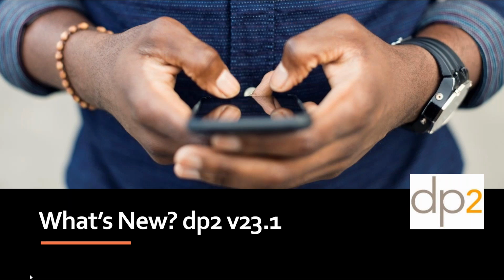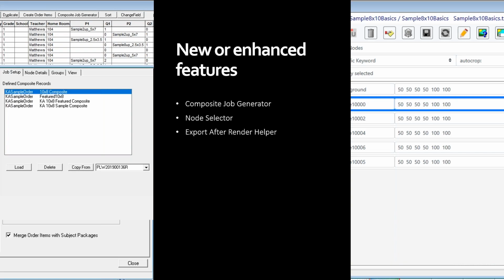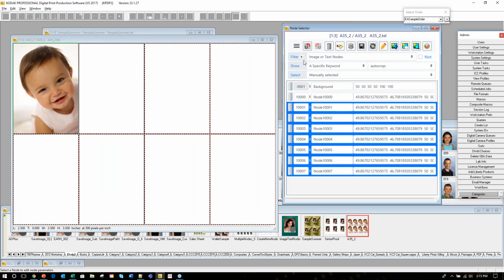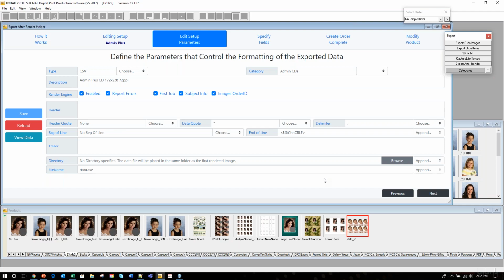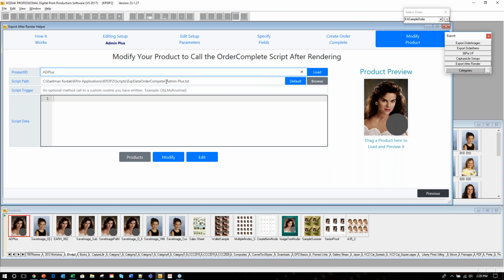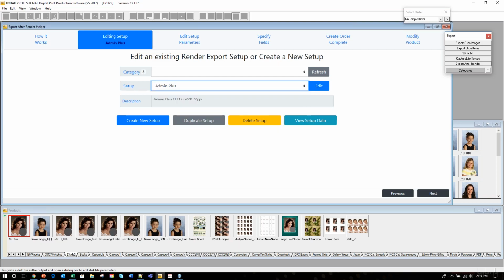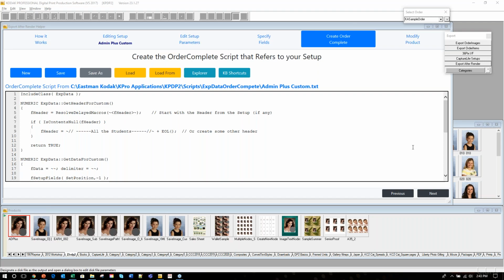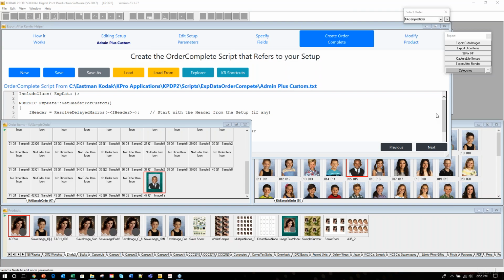DP2 What's New v23.1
What's been happening in the last few crazy months?

Thanks to your insights and feedback, DP2 v23.1 is ready to go!

We've added a new, flexible data export feature for school labs. Our v23.1 'Export After Render' feature is configurable so that you can provide images and data in exactly the format your yearbook or admin customers' need.

We've enhanced our composites workflow to make it easier to access and save some of your customer's critical composite data.

v23.1 also includes many other features from more saturation control in the printer queue data table to enhancements in the Programmer's Assistant.